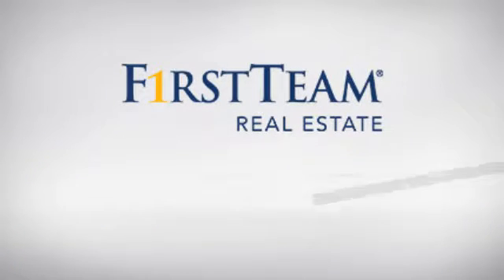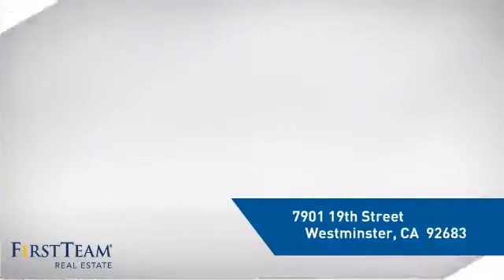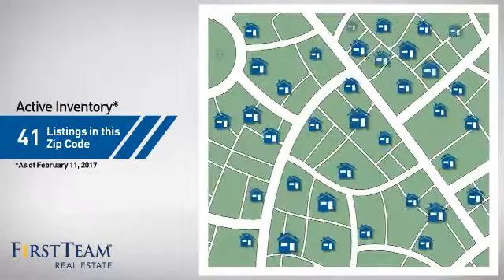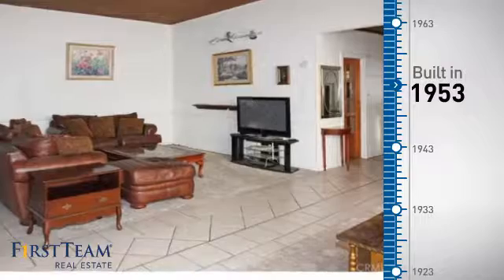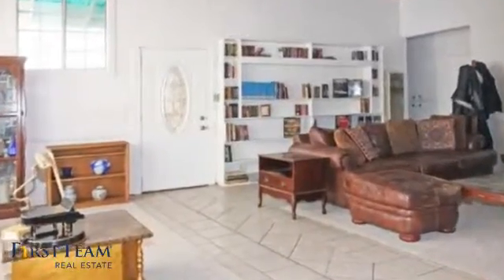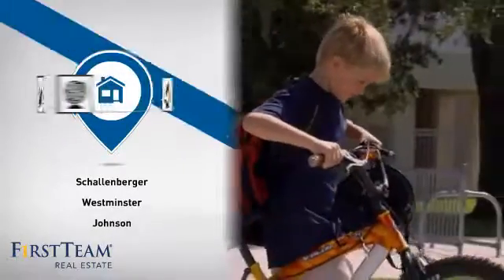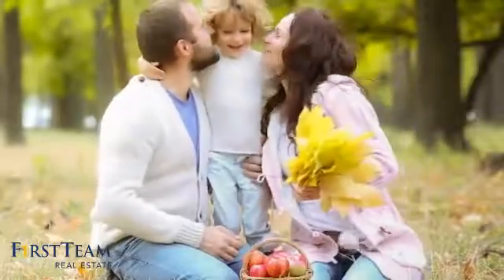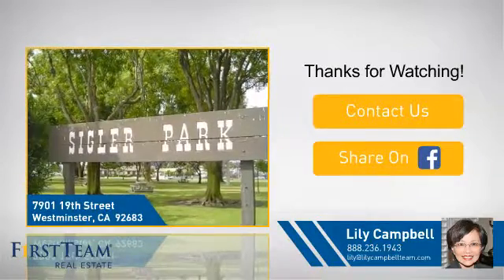7901 19th Street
Fabulous Opportunity!  5 Bedroom, 2 Bath Single Story Home with 1,790 Square Feet. (Square Footage Includes 2 Non-Conforming Bedrooms) But WOW, What a Lot of Living Space! Situated on a Corner Lot in the Heart of Westminster, Walking Distance to Shopping, Restaurants, Public Transportation, and More. It has Charming Curb Appeal with a White Picket Fence, Lawn, Gardens, Brick Walkways, and a Lovely Front Porch/Patio. This Home Features a Giant-Size Warm & Inviting Living Room / Family Room Combination and an Adjacent Formal Dining Room with High Ceilings and New Paint and Carpet.  This is a Great Home for Entertaining and Large Family Gatherings. The Rest of the Home Awaits your Finishing Touches with Paint Brush & Hammer. The Kitchen has Tile Flooring and an Extra Large Breakfast Nook. This Home is Perfect for an Investor and/or First Time Home Buyer. Save Money by Fixing it up Yourself. It is Close to Schools, Parks, Freeway Access, Westminster Mall, Bella Terra, and a Short Drive to the Beach.